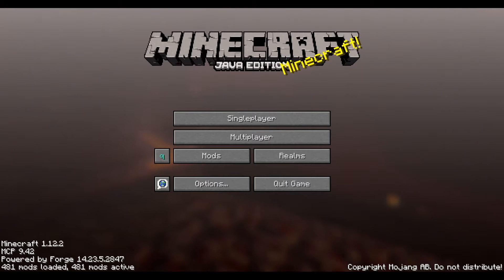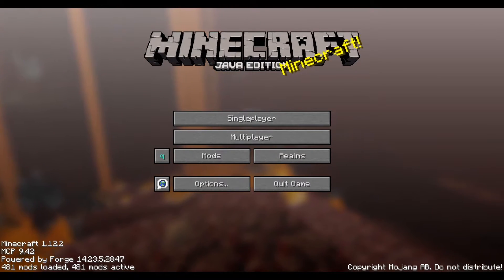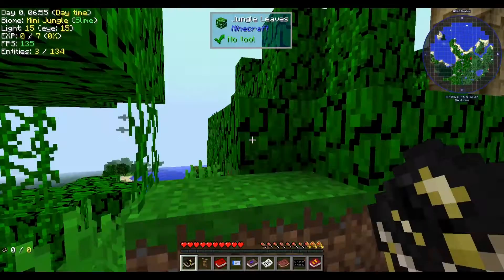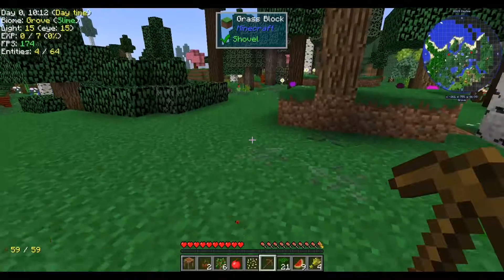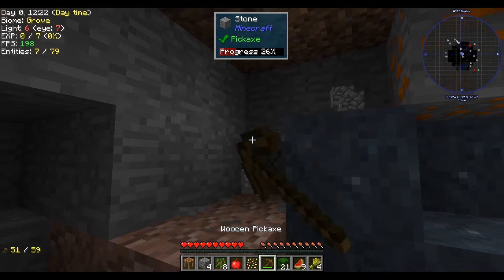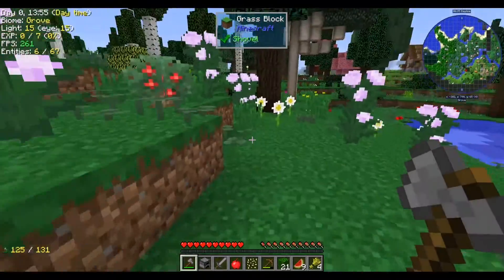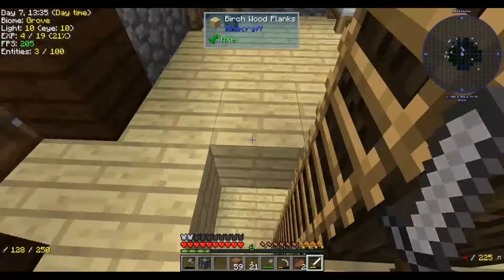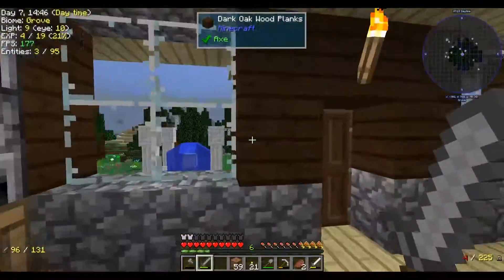Modded Longterm II E1: Let's Try This Again!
We're trying a Long-term LP again, this time with a whopping 480 mods!!